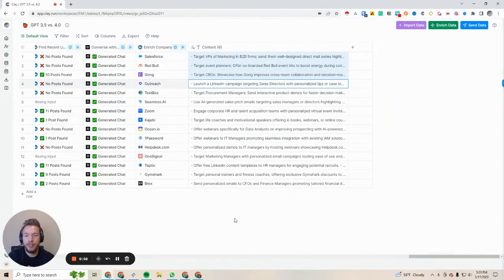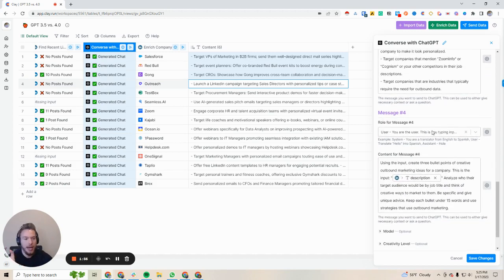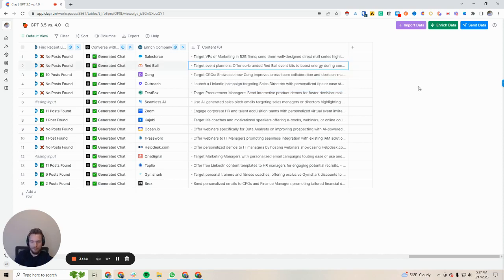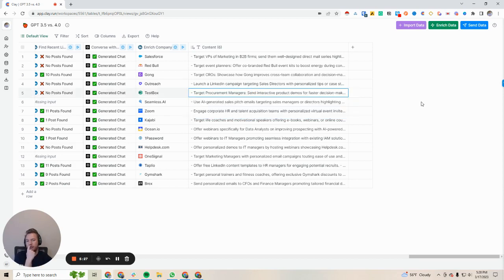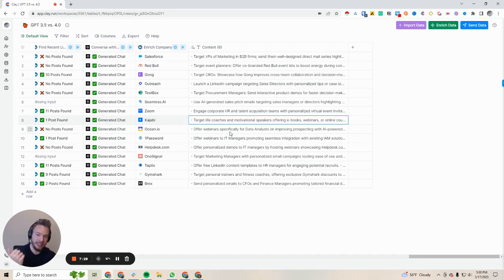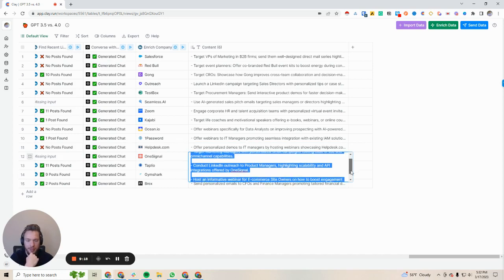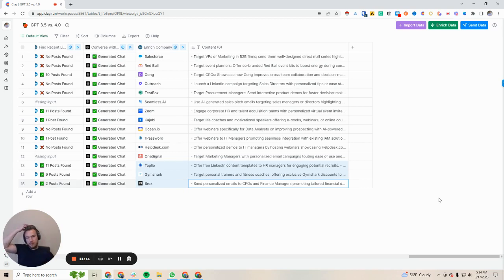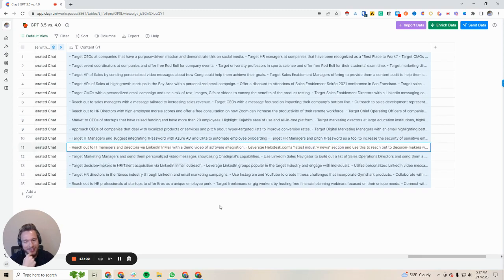Using GPT - 4 to Create Custom Outbound Proposals for Companies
In this video, I go over using GPT - 4 to create custom ideas that would personalize your cold emails. There's still work to be done on the prompts but many of the ideas were highly relevant to the companies and I suspect that if you were to use them in a cold email campaign, prospects would not be able to tell. More work needs to be done on the prompting but I was super impressed with these results.